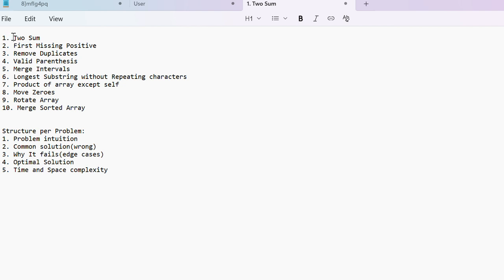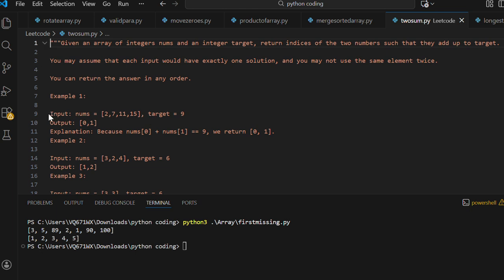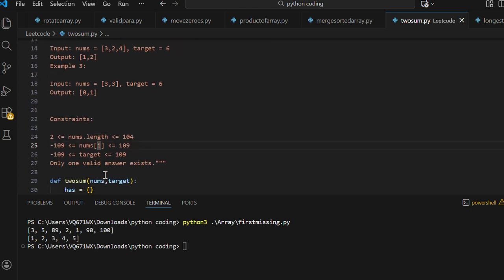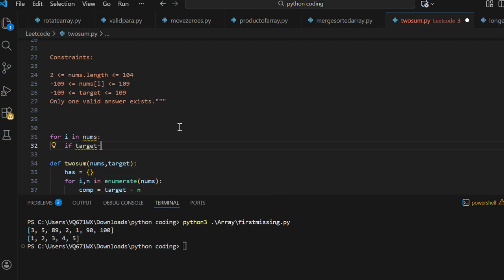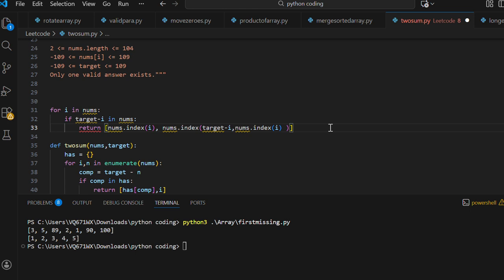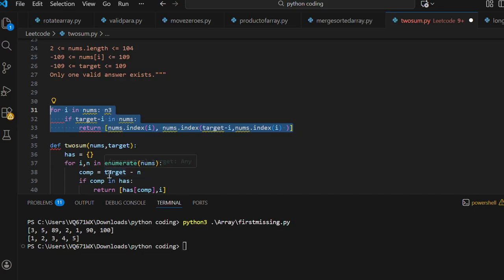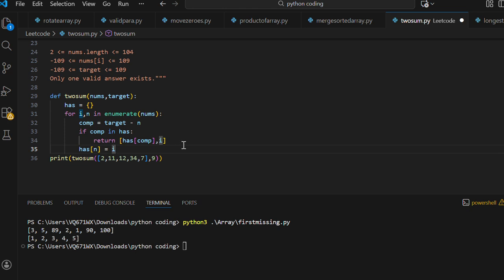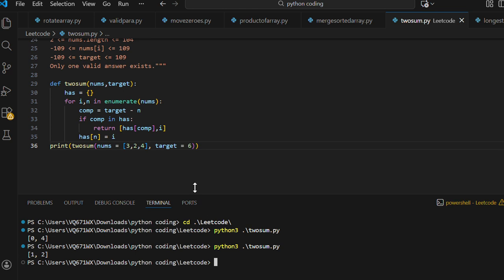🔥 10 LeetCode problems that decide your interview fate — master these or get rejected 😱💻part 1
These **10 LeetCode problems** show up again and again in **Python interviews** — and most candidates fail them not because they’re hard, but because they miss the **patterns** behind them 😱

In this video, I break down each problem with:
✅ Clear intuition (no memorization)
✅ Common wrong approaches ❌
✅ Interview-approved solutions ✅
✅ Time & space complexity explained simply

If you’re preparing for **FAANG**, startups, or campus placements, this video will save you **months of confusion** and help you think like an interviewer.

👇 Comment **“LC10”** if you want the code links